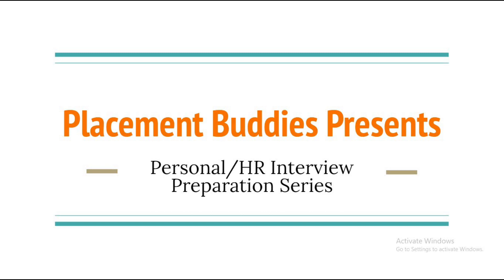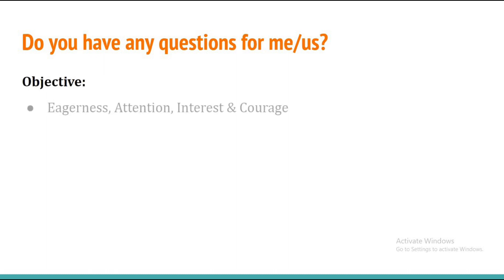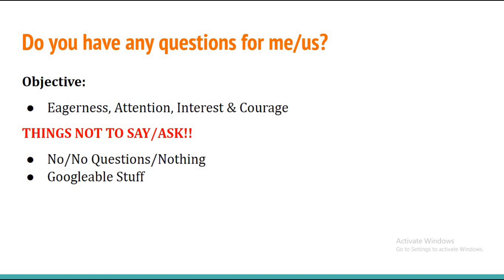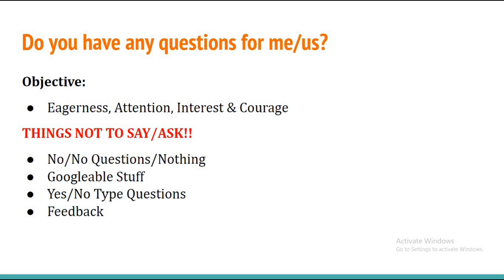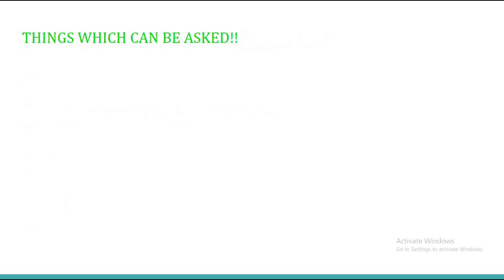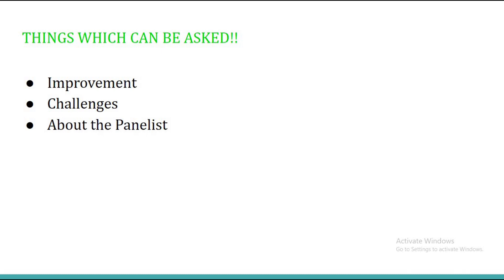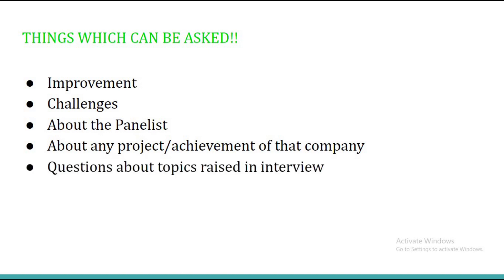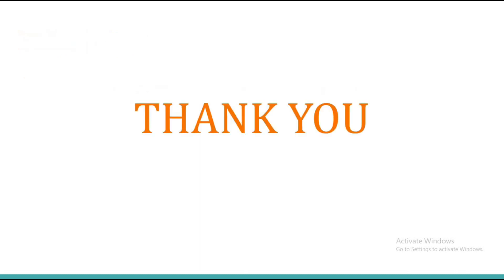Do You have any questions for me | Personal Interview Tips Part 5 | Questions to ask at the end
Personal Interviews are a means of two-way communication between the recruiter and the candidate in which a meaningful conversation leads to a productive understanding between the two. These interview sessions with eligible candidates have become so important and prominent in today’s job sector that there’s absolutely no company hiring new candidates without this crucial step – Personal Interview!
Keeping the above point in mind, Placement Buddies thought to create an entire new playlist where we will try to provide some valuable tips and guidance in order to tackle the questions (that are frequently asked in Personal/HR Interviews) in the best possible way to the students preparing for Placements. This Playlist will cover some of the most important questions like:

*What are your Short Term & Long Term Goals?
*What are your Strengths & Weaknesses?
*Where do you see yourself in the next 5 Years?
*Why should I hire you?

About Us:
Placement Buddies is an educational channel created by Saleh Ahmed & Apurba Podder. We both graduated from NIT Agartala (Specialized in Instrumentation Engineering). Here at Placement Buddies we create content of the subjects important from placement’s point of view and try to help the students in best possible manner.